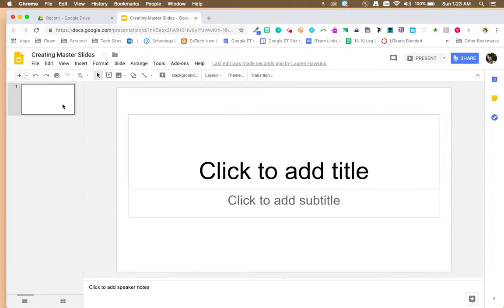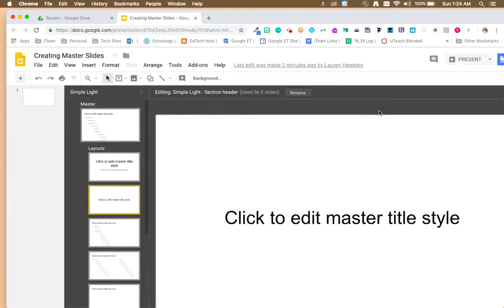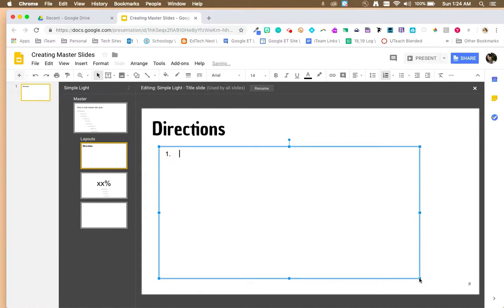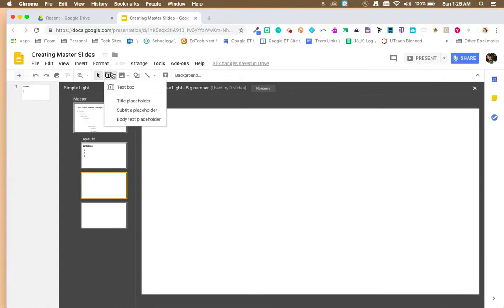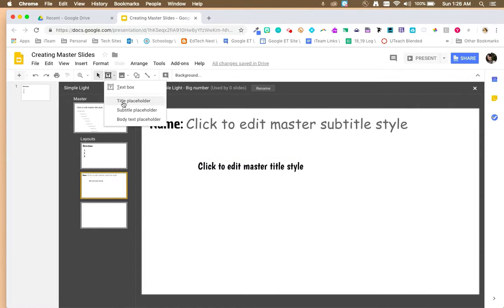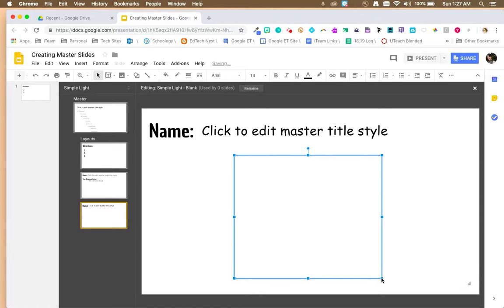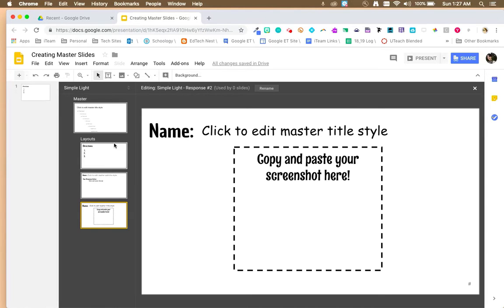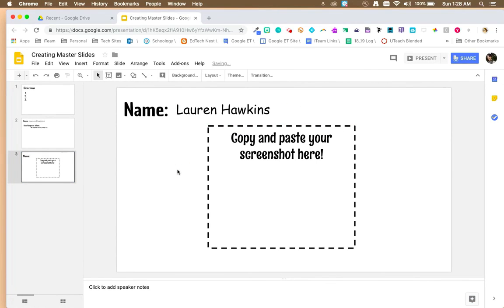Creating Master Slides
Easily create templates in Google Slides by updating the Master slides.